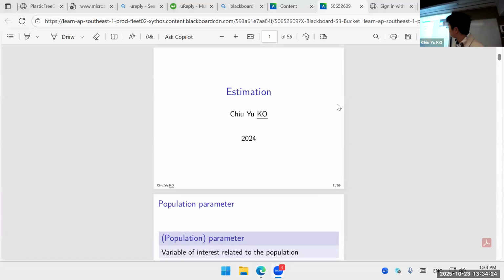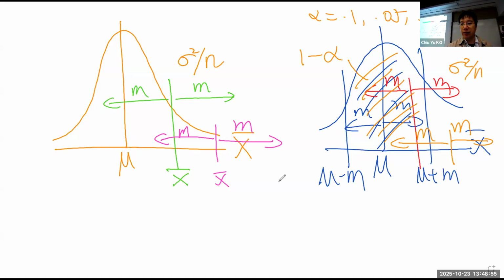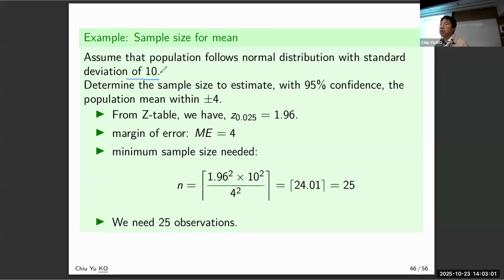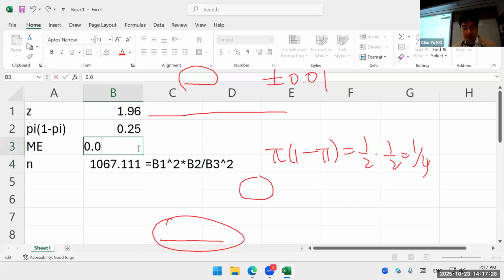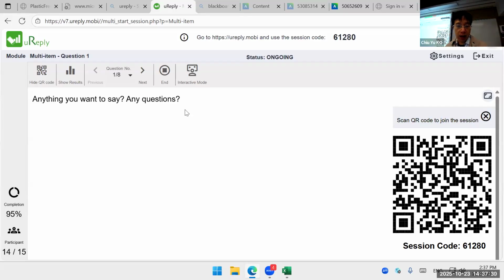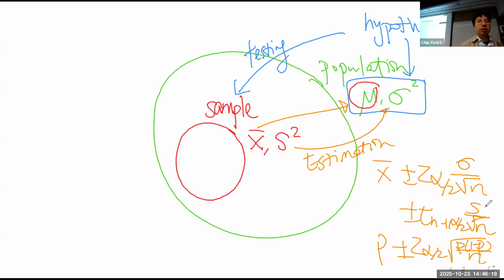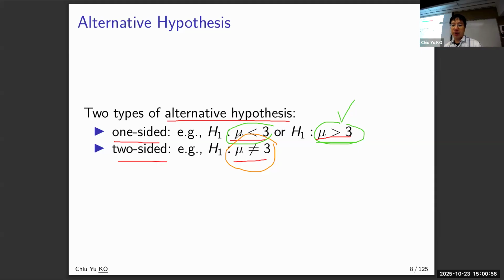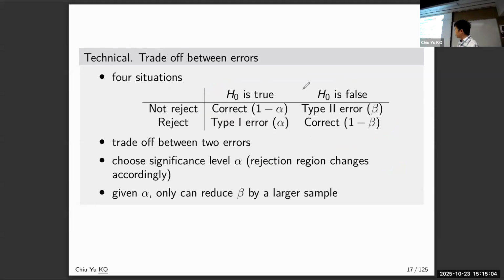DOTE 2011F | Lesson 15| 23 OCT 2025